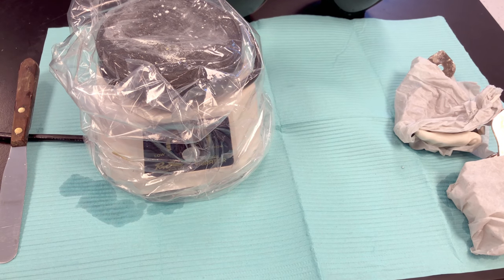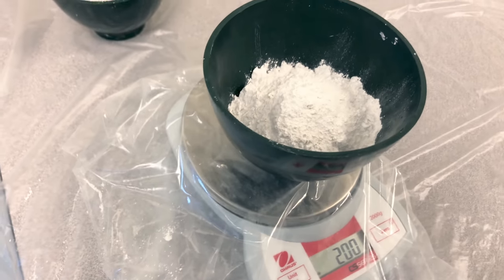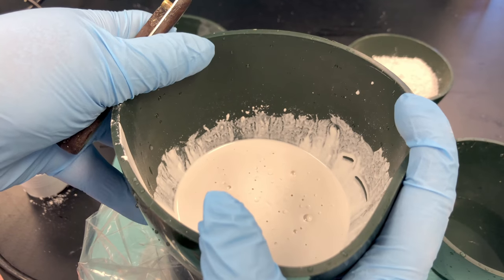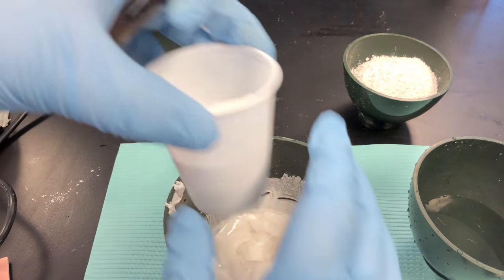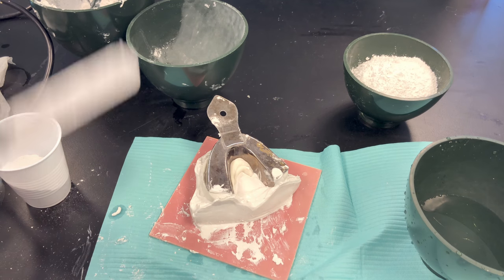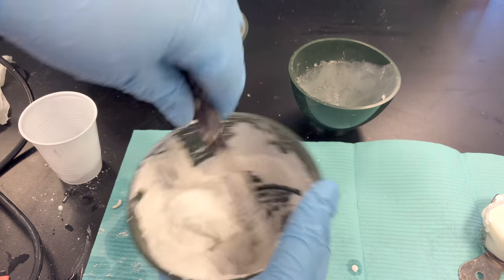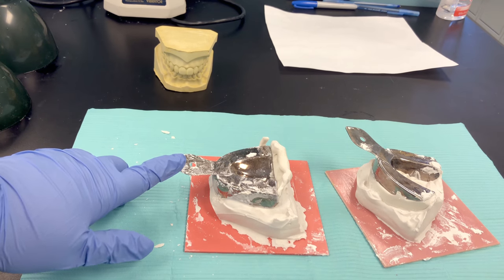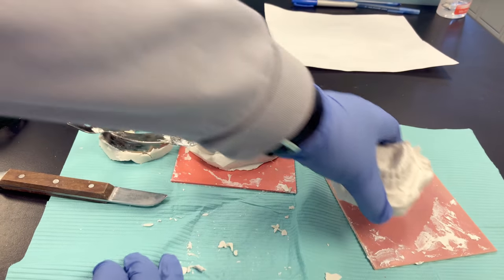Plaster Models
Demonstration on pouring study models using alginate impressions.
Inverted pour technique.